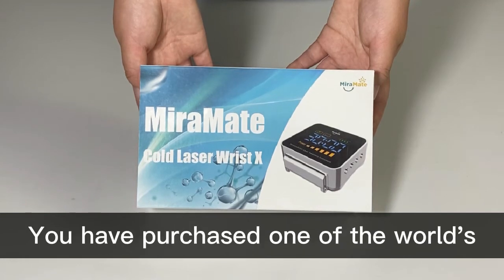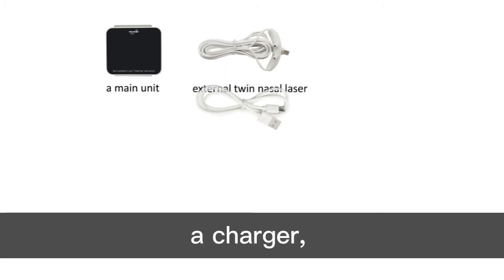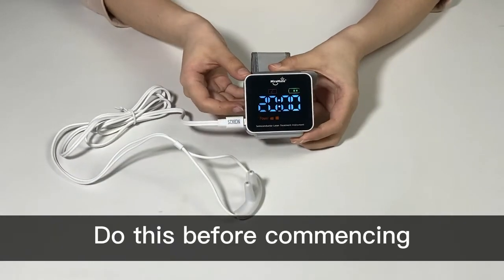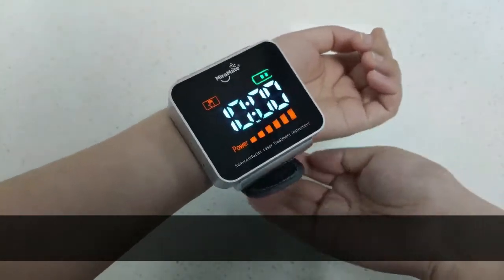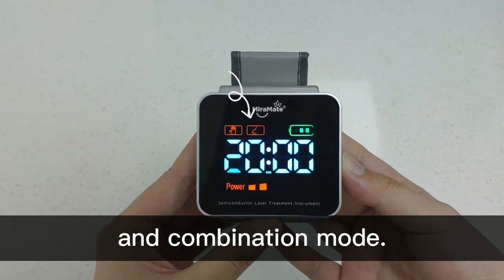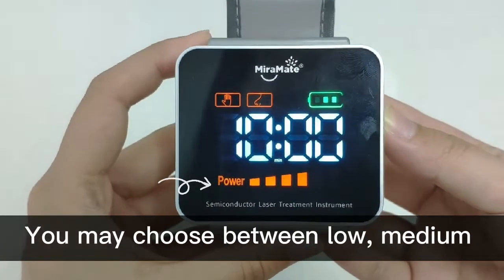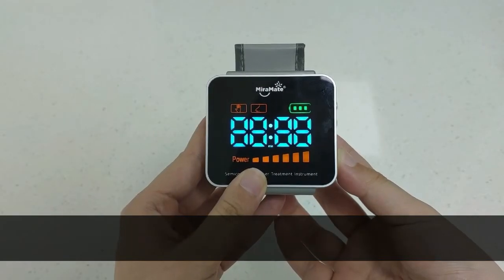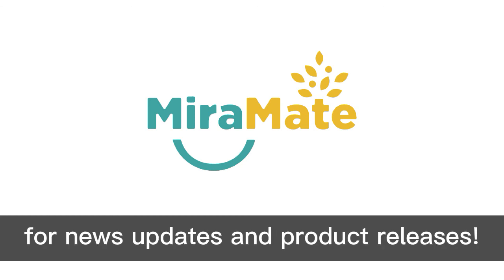How to Use MiraMate Cold Laser Wrist X?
Cold Laser Wrist uses leading cold laser technology and LED technology to heal Blood Diseases including high blood pressure, high cholesterol, high blood fat, high blood sugar levels, hyperviscosity, hyperlipidemia, ischemic cardiovascular diseases, etc. Nose and Sinus Disorders such as acute rhinitis, chronic rhinitis and tinnitus can also be treated.